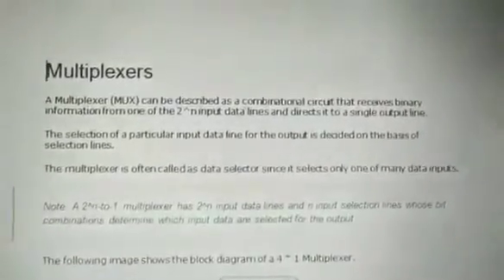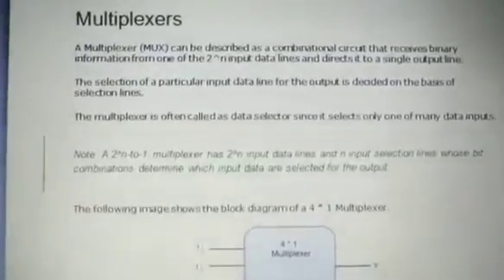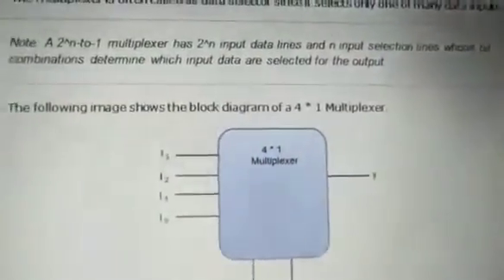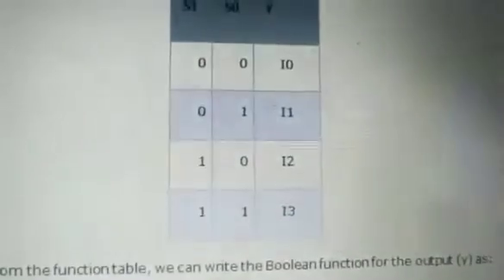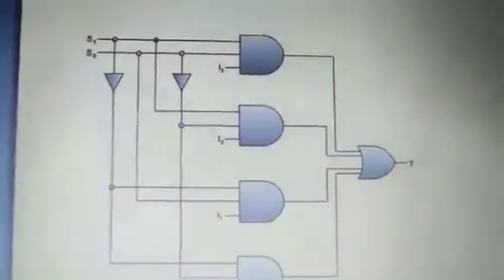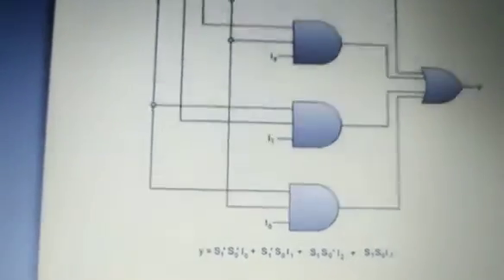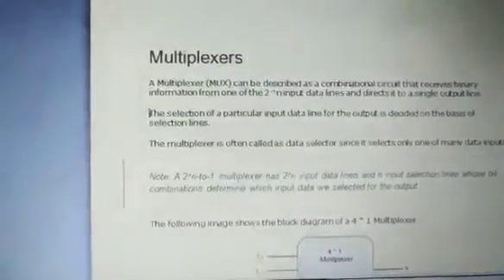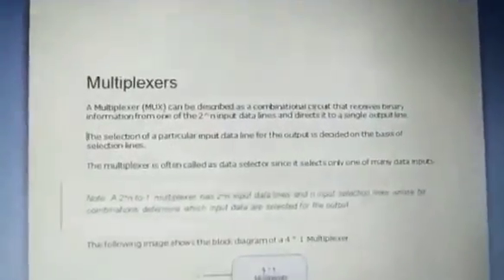Class 12 Computer (Logic Gates) part6